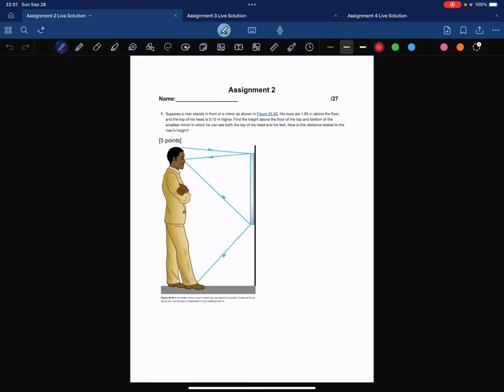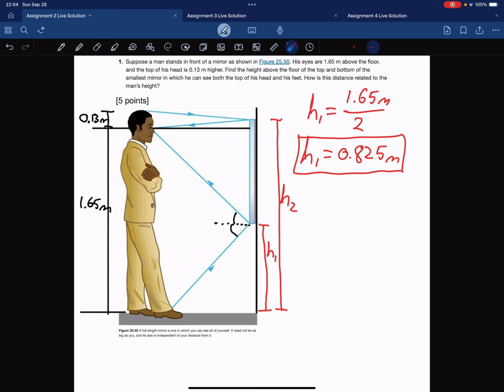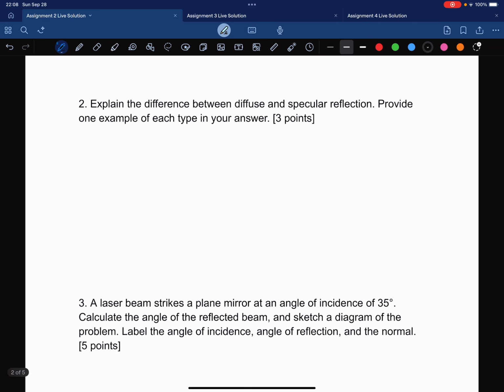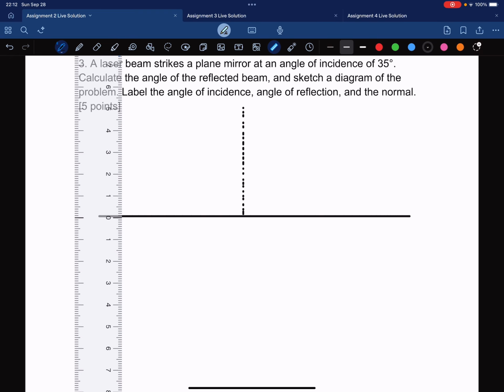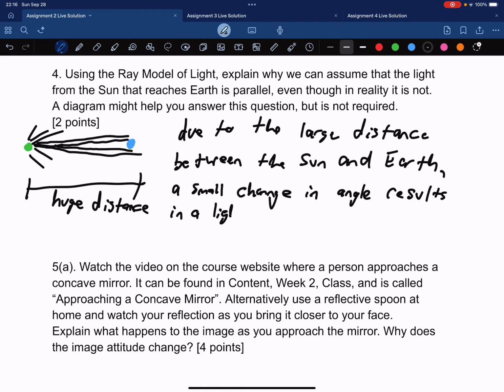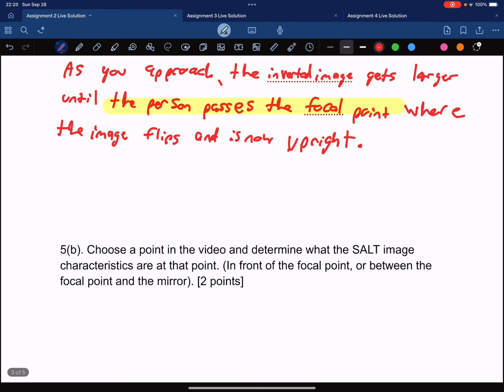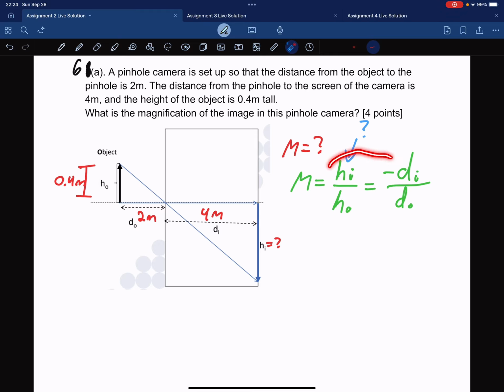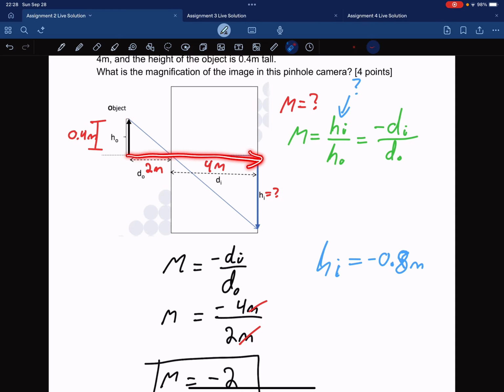Assignment 2 Solutions PHYS 1220 F25